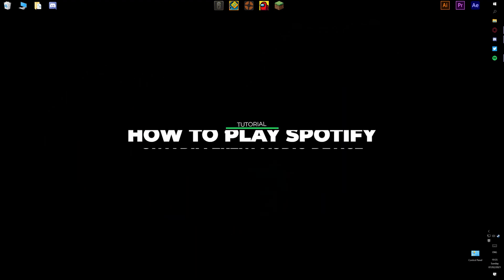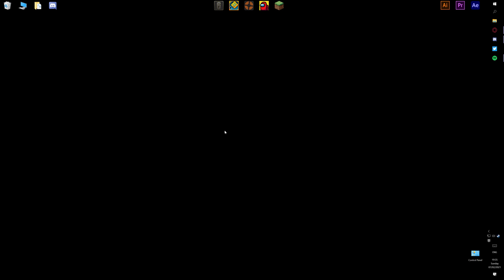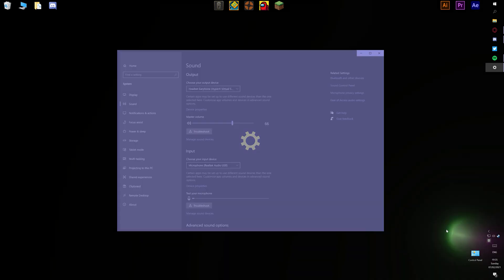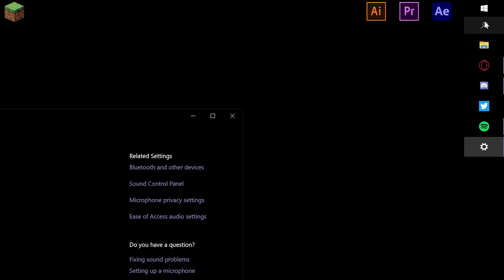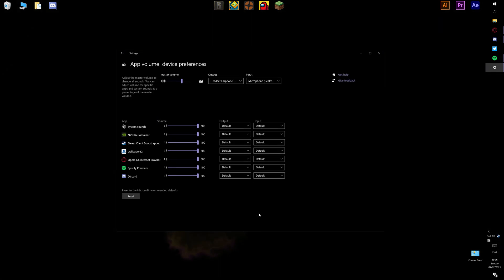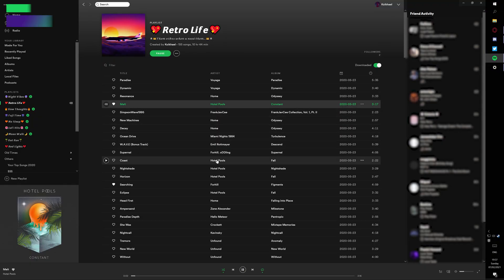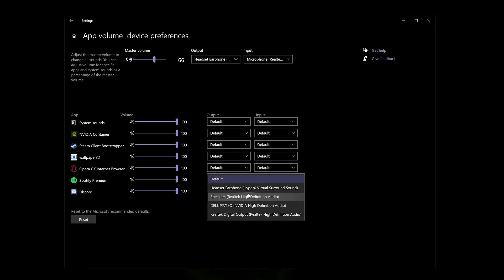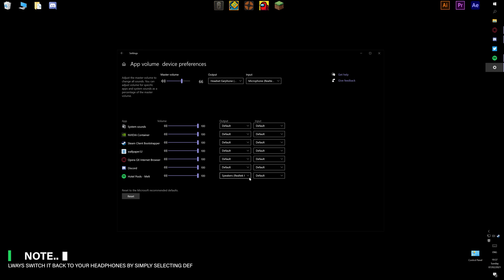How To Change Spotify's Output Device | Easiest Method | (Win10 - 2021)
Today I'll be showing you how to change *Spotifys* output device, so that you can listen to music through your speakers, whilst you have the rest of your audio play through your headphones.